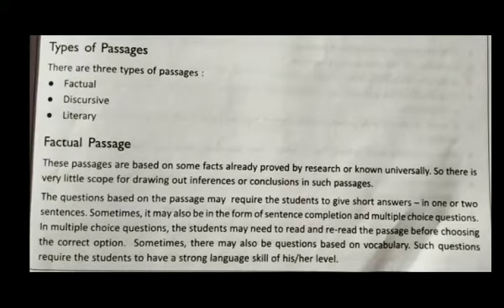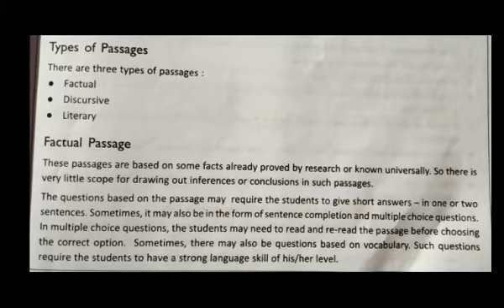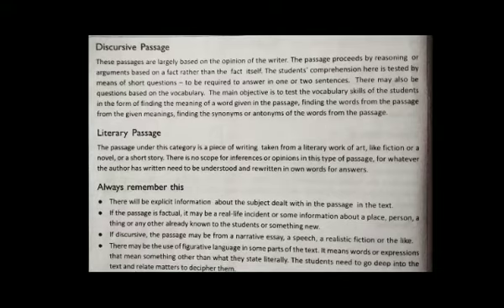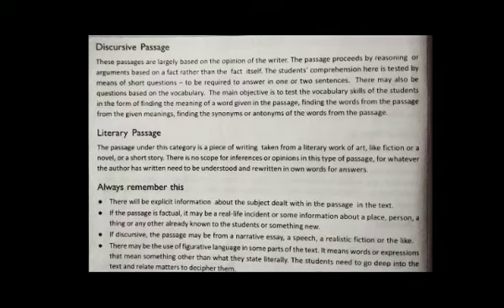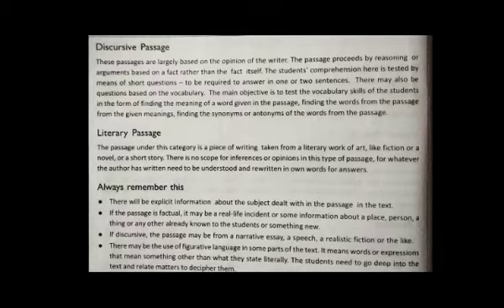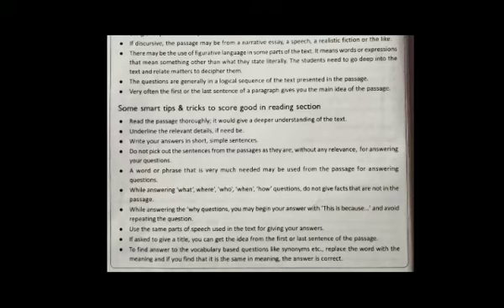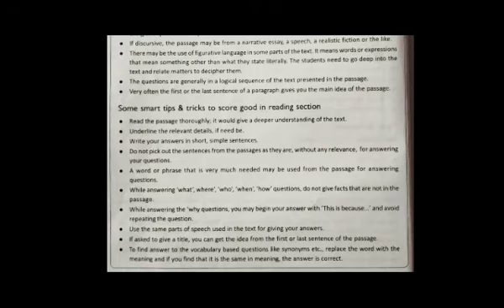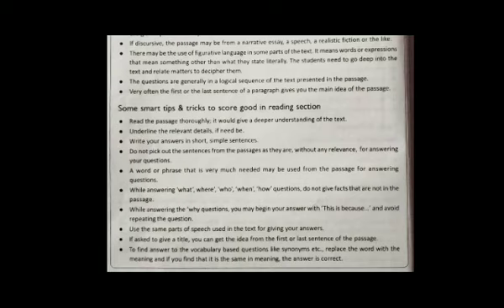English 9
Unseen Passage